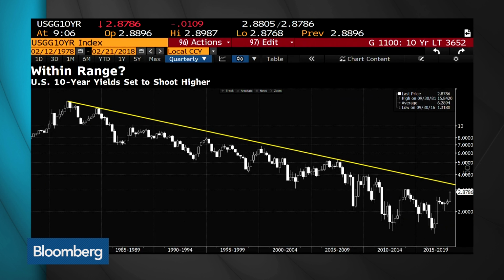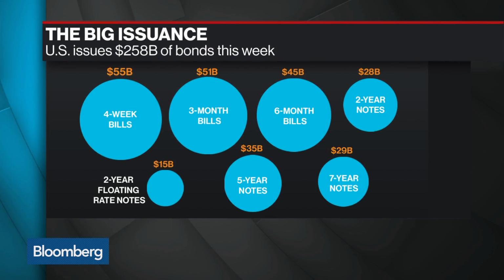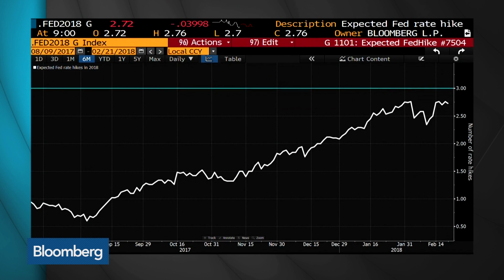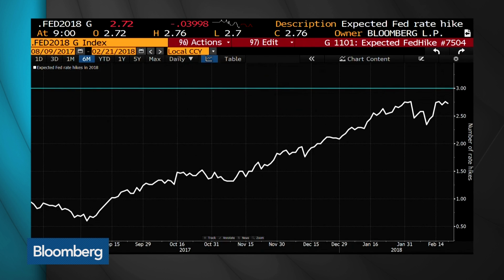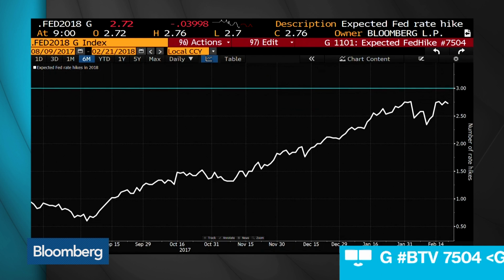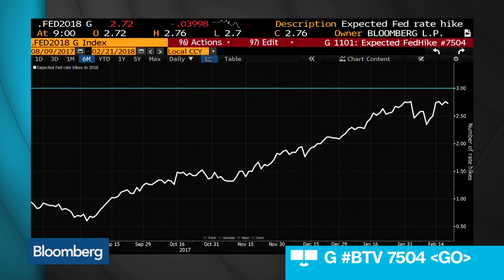BlackRock's Boivin Says Four Fed Rate Hikes Is a Reasonable Expectation for 2018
Feb.21 -- Jean Boivin, head of economic and markets research at BlackRock, discusses the outlook for markets and Federal Reserve monetary policy. He speaks with Francine Lacqua on "Bloomberg Surveillance."